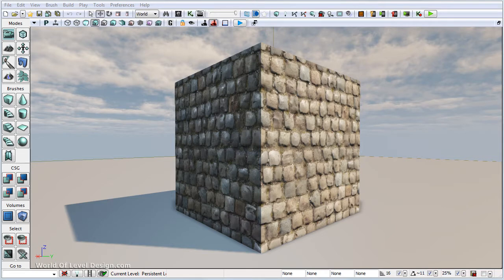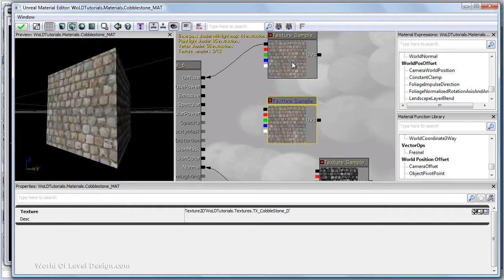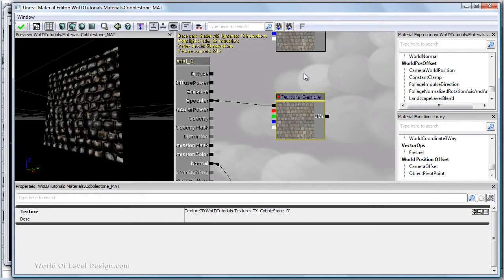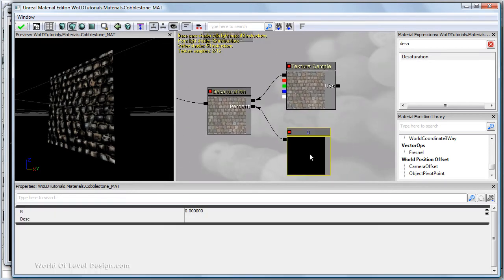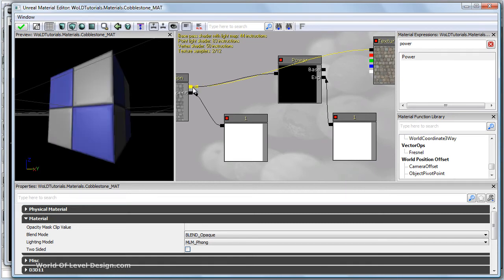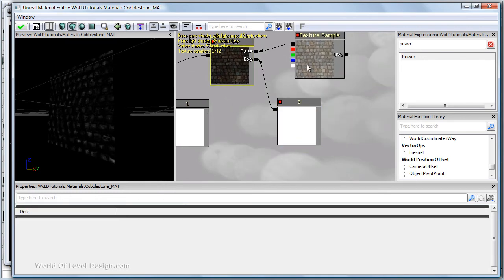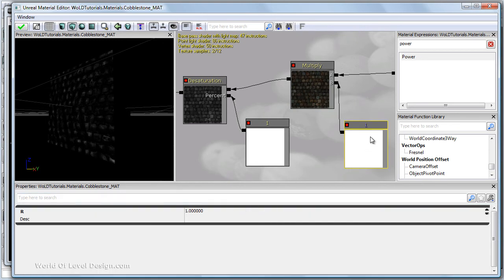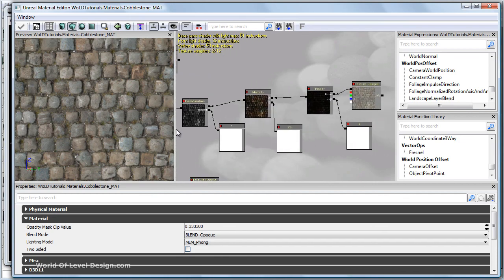UDK: Material Practical Examples - How to Use Diffuse as a Specular Map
Learn how to use a diffuse map as a specular in the Material Editor.